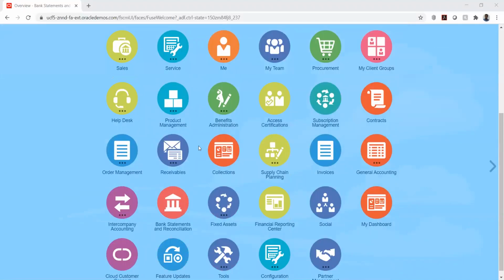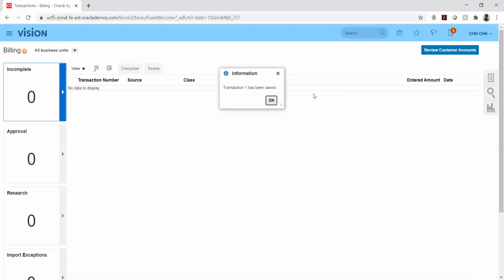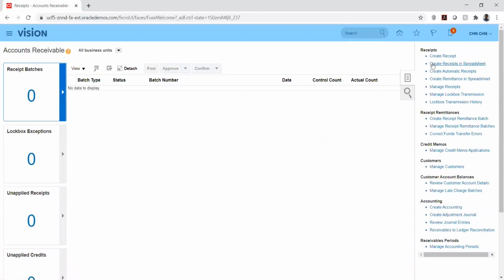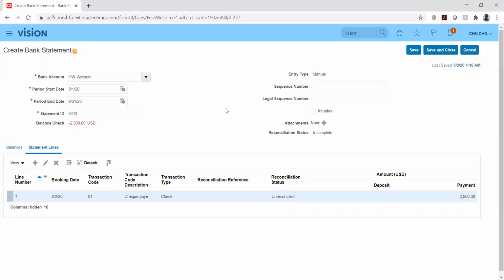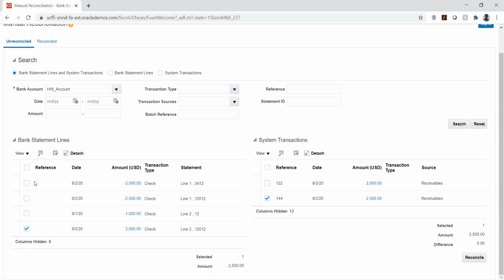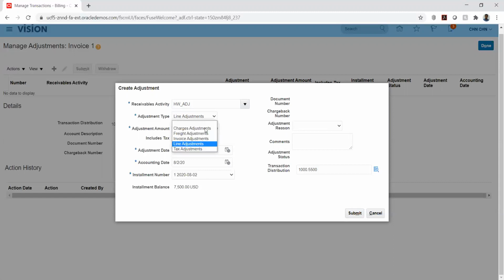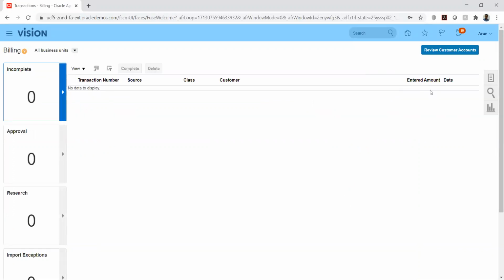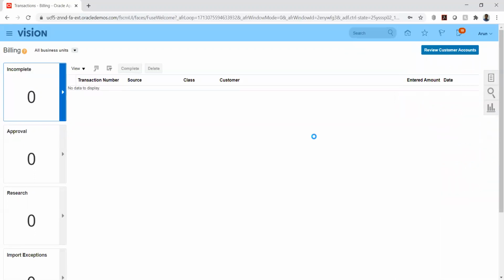Oracle Fusion Financials - Fusion_AR_Transactions